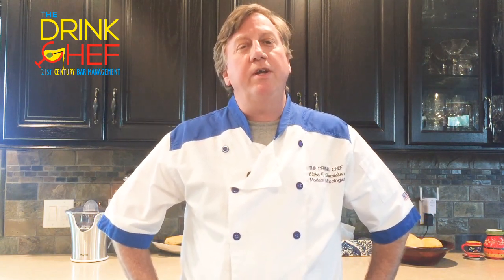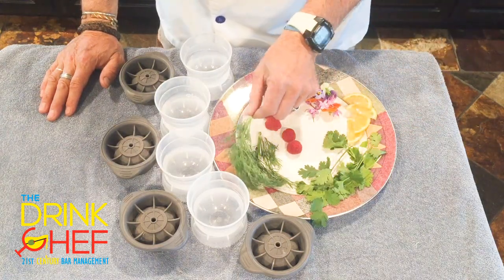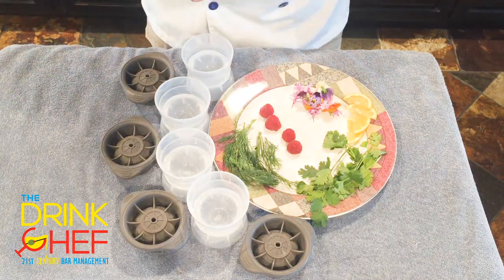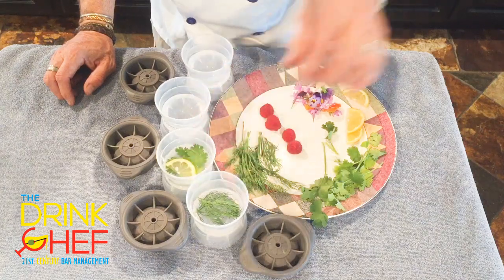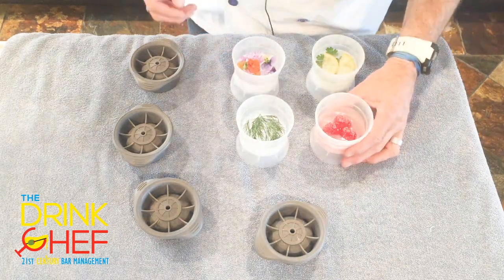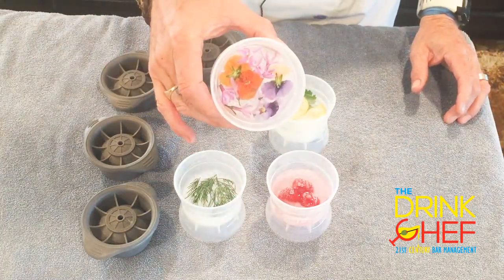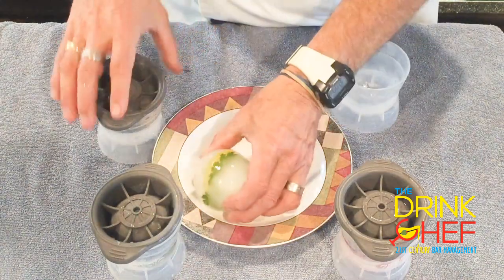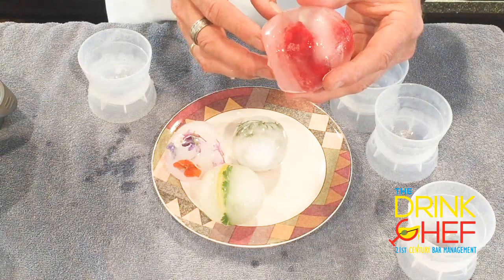Garnish Ice Spheres - Specialty Ice Cubes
Here's a little vid showing you how I make my specialty ice sheres that have garnishes frozen in the middle of them. Check it out!
Keep in mind that you can freeze anything you want in there.
Here's an idea... ENGAGEMENT RING? Be creative and have fun!
The Drink Chef - Don't stay home without him!